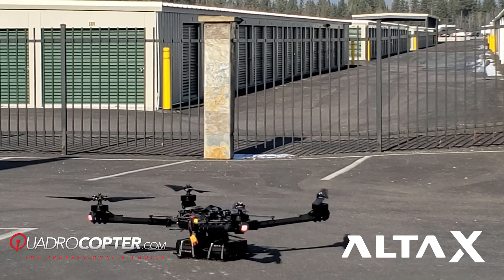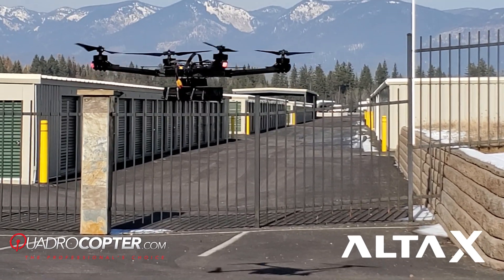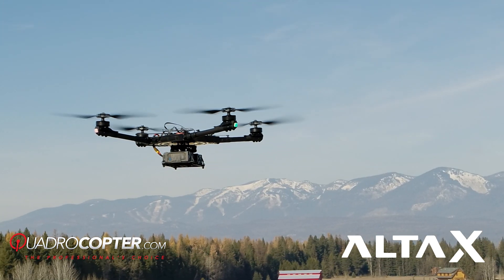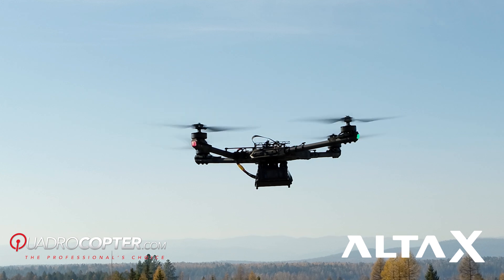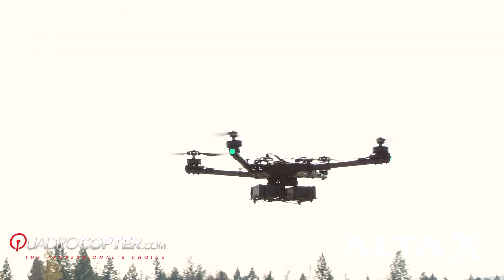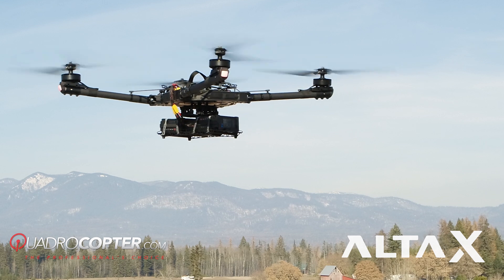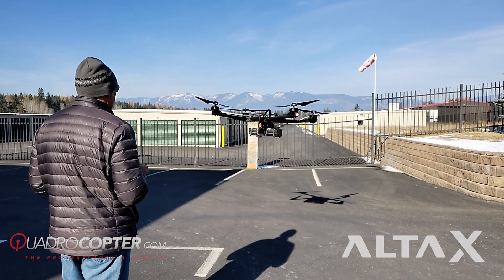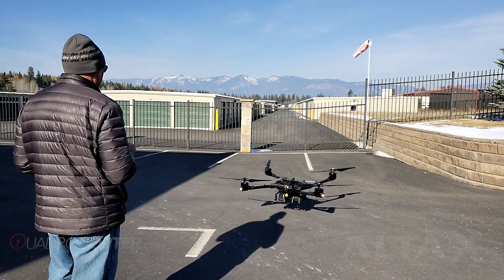Alta X Flies Heavy Lift Drone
Alta X Flies Heavy Lift Drone first of it's kind.  Whether you want to lift Lidar, large mega pixel camera, or high quality cinematography camera.